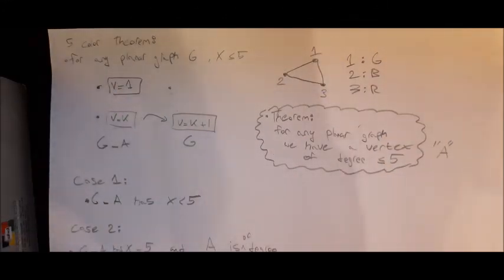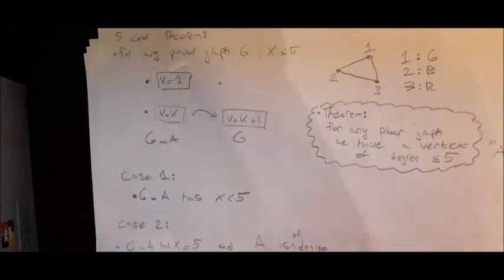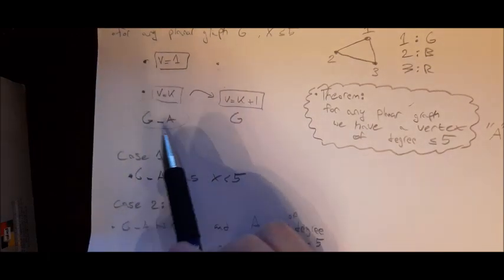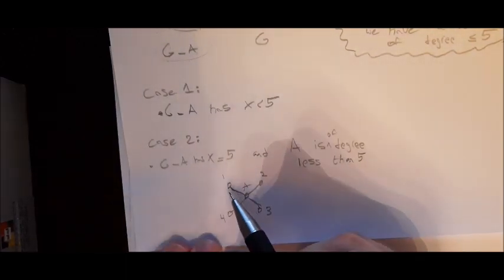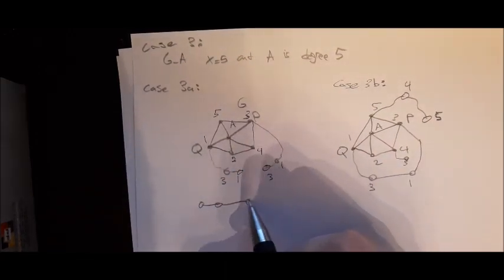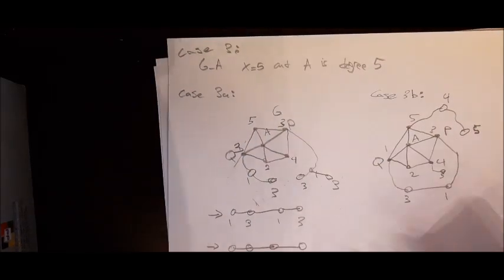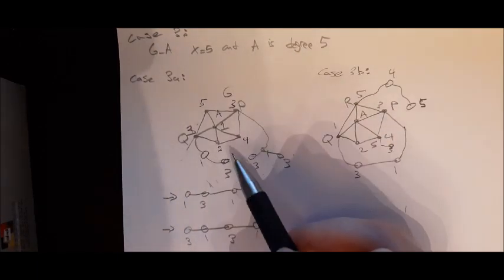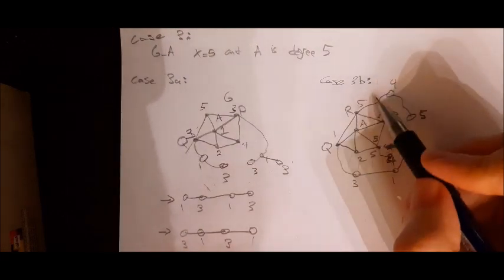Proof of the 5 color Theorem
In this video we show a proof of the famous 5 color theorem .
Leave your feedback in the description!